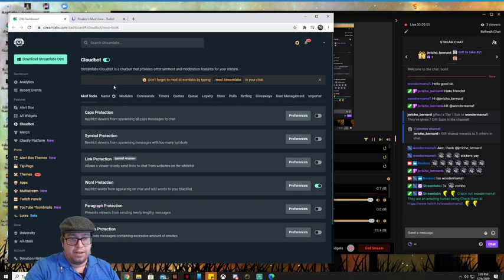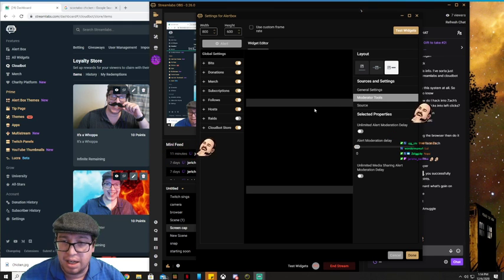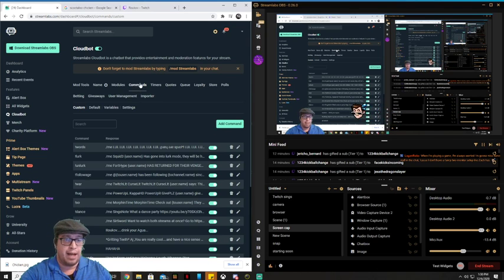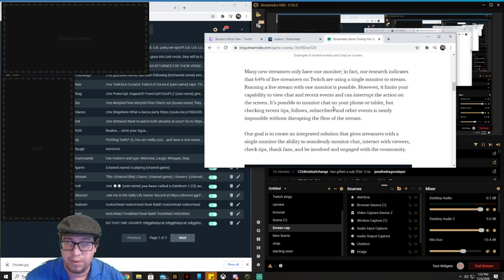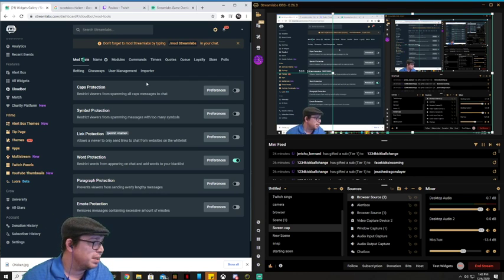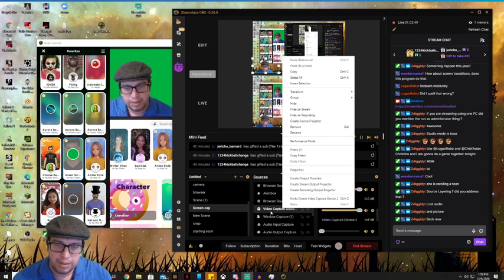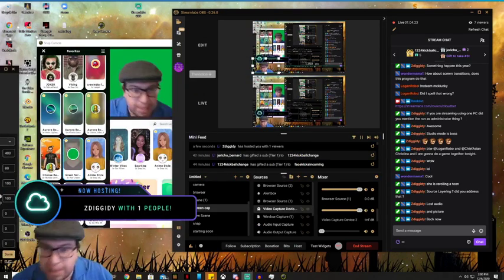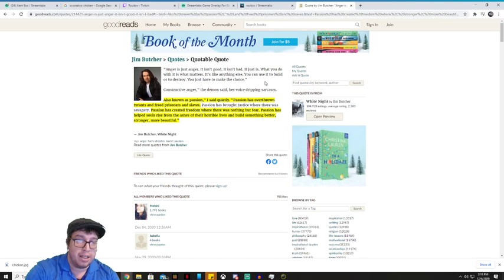Roukov Tech Tips For starting Streamlabs Cloudbot